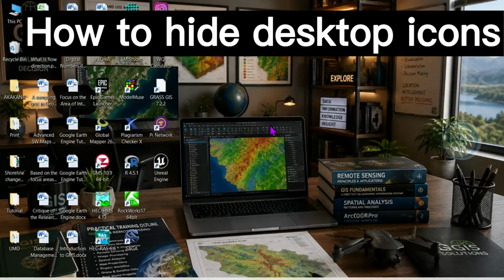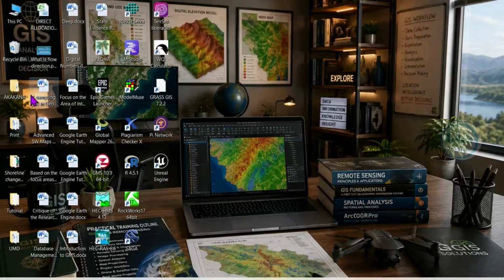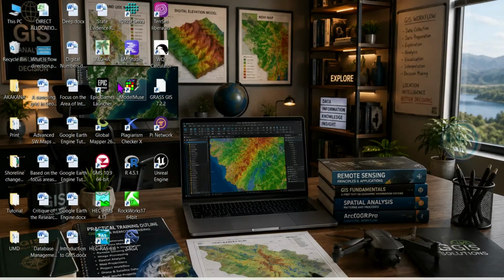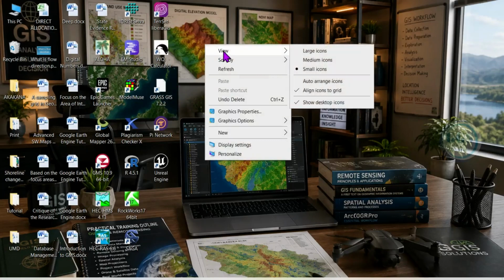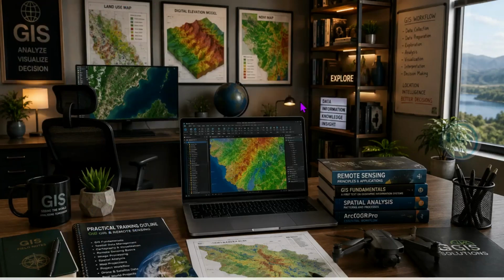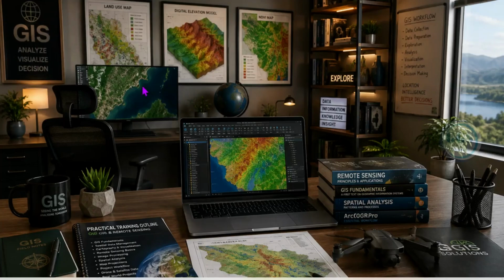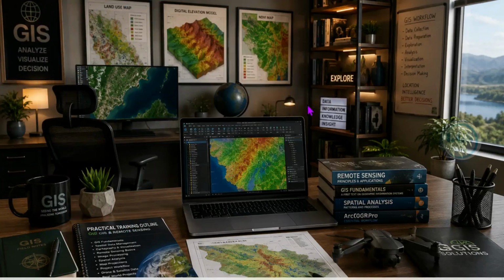How To Hide Desktop Icons and Files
In this video, you’ll learn how to hide desktop icons and files on your computer for a cleaner look and better privacy. If your desktop is cluttered or you don’t want others to see your files, this step-by-step tutorial will show you the easiest ways to hide them without deleting anything. I’ll guide you through simple Windows methods like turning off desktop icon visibility, using built-in display settings, and hiding files/folders using Windows attributes. You’ll also learn how to show everything again whenever you need access. Whether you’re using Windows 10 or Windows 11, this guide will help you keep your desktop organized and secure. Watch till the end for quick tips!